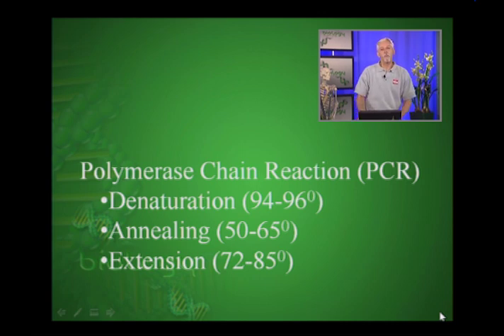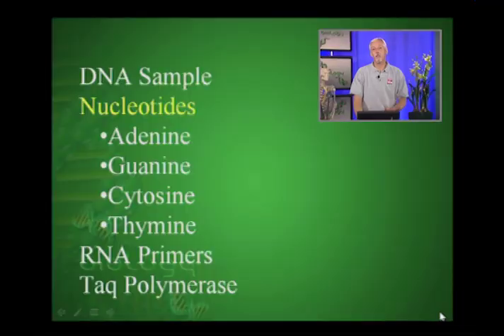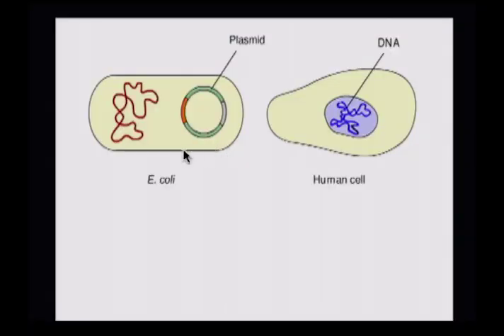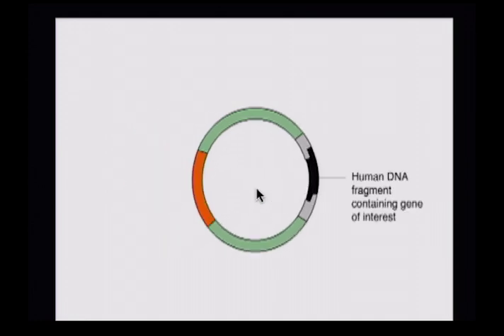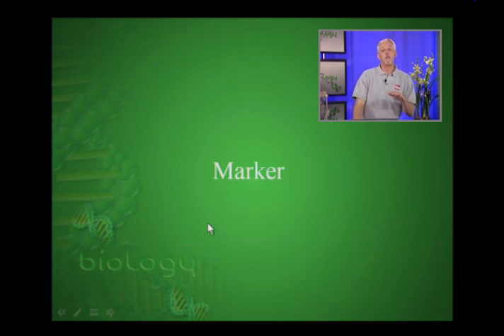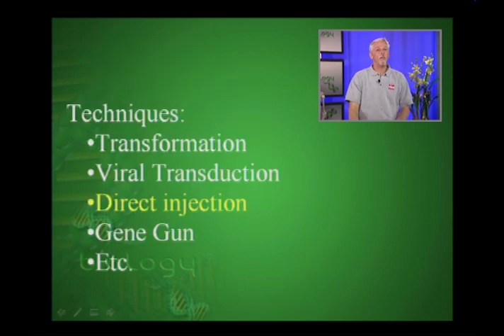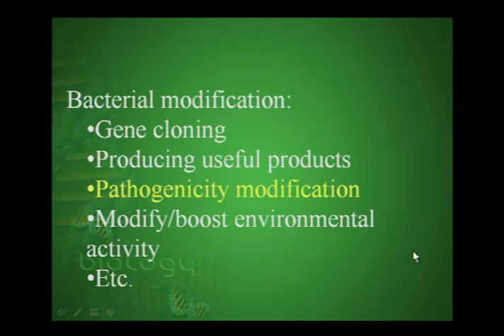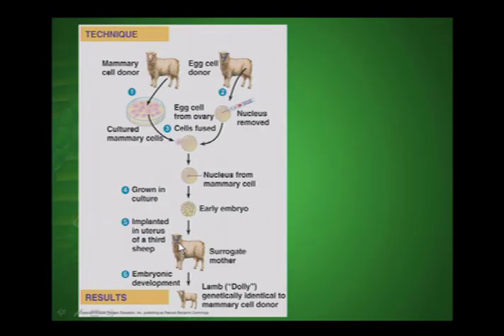Biology: The Fabric of Life - Module 23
More Genetic Technology